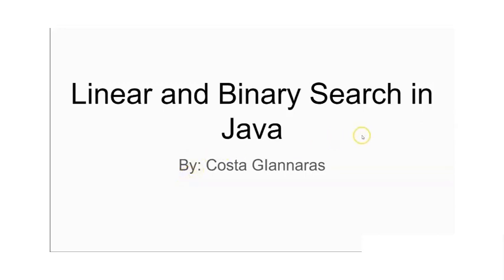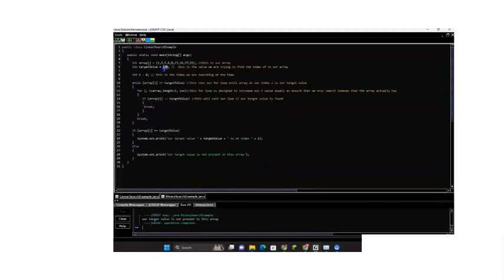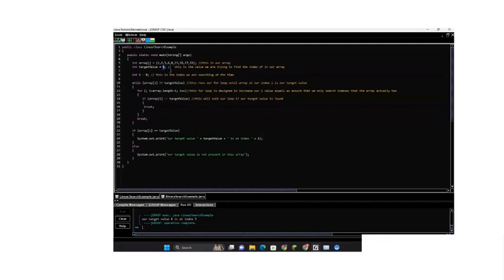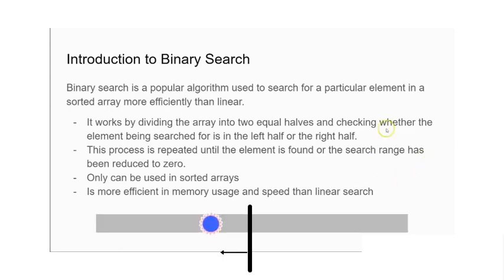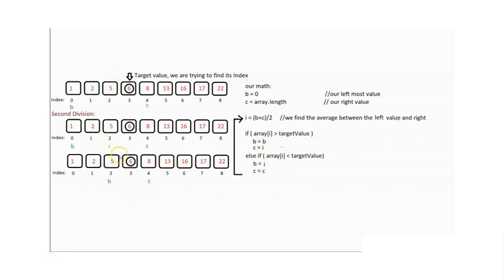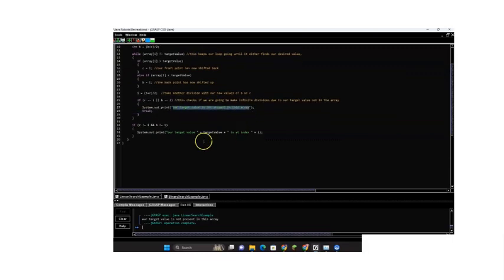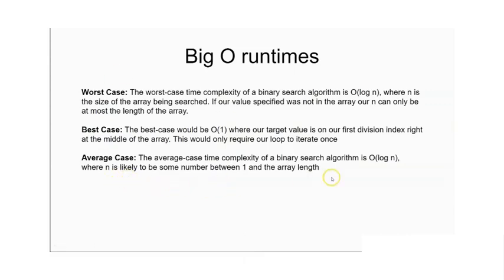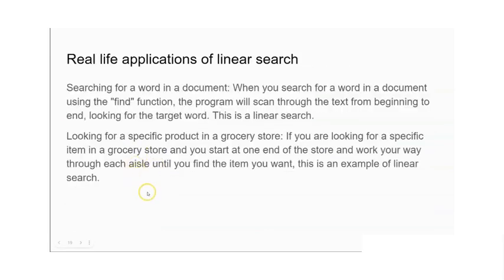Costa Giannaras Linear and Binary Search (Computer Science Algorithms Project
summary sheet
Z66AzUFj9l0HHIaeI9PXYv2lQO6Y/vie
w?usp=share_link

Nlcux8Os0nLmOg5J6SK46qf9HpLP/v
iew?usp=share_link

WmtQjr2A4snJO6vzi1ZSj4jgj_iH/view?
usp=share_link